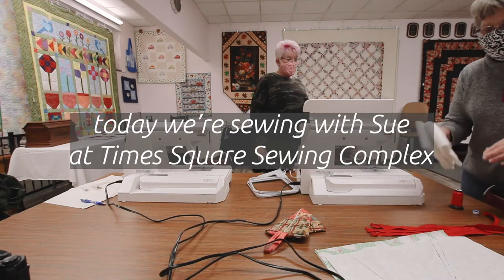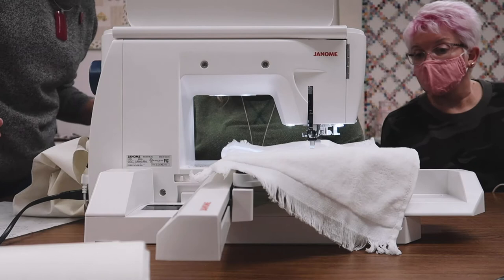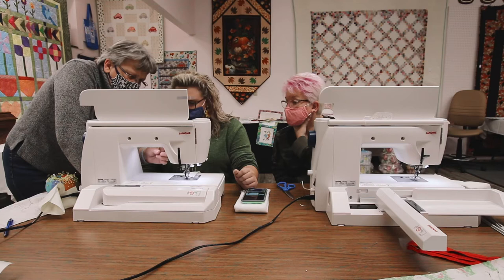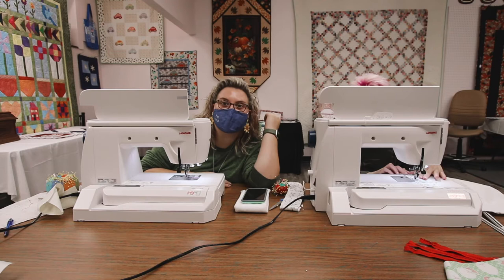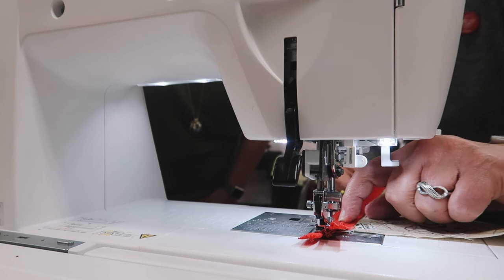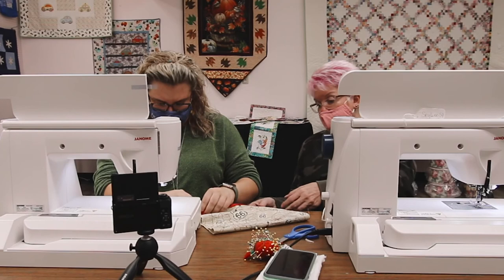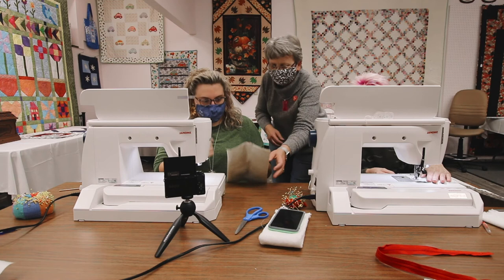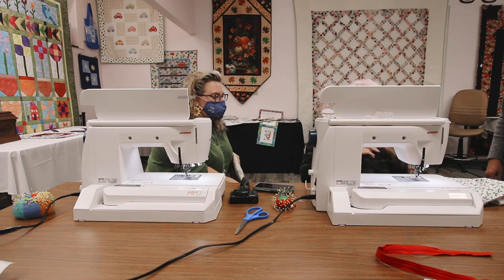SEW WITH US FOR THE FIRST TIME || Embroidering a Towel & Sewing a Bag with a Zipper | Janome Skyline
Sew with us for the first time!

And if you like what we're doing, consider supporting the dream!

Sew with us for the first time at Times Square Sewing Complex in Jacksonville, Illinois!

We're embroidering a towel and sewing a bag with a zipper (HOLY MOLY!). We used the Janome Skyline S9 machine, which can embroider and sew, which was awesome.

•• OUR FAVES ••
» Our Ring Light
» Skechers Shindigs (winter)
» Skechers Go Walk Joy

--- Our Gear ---
• Jenni's Cam - Canon 70D
• Joanie's Cam - Canon 5D
• Vlog Cam - Canon G7X
• Main Travel Lens - Canon 50mm
• Sigma 35mm
• On-Cam Mic - Rode Videomic Pro
• Lav Mics - Tascam DR-10L
• Neewer Ring Light Kit
• Vlog Tripod - Mini Manfrotto Tripod
• Manfrotto Monopod
• LaCie 4TB
• Sandisk Memory Cards
• Editing Software: Premiere Pro X

We're Joanie and Jenni Beaver, a mother-daughter team of travel vloggers! We're traveling the country and the world to showcase the most incredible people, places, and things we can find. We like to shop, stay, and eat local, so you won't be getting any McDonald's reviews over here! We hope we can introduce you to your new favorite bed and breakfast, state, city, country, restaurant, or attraction.